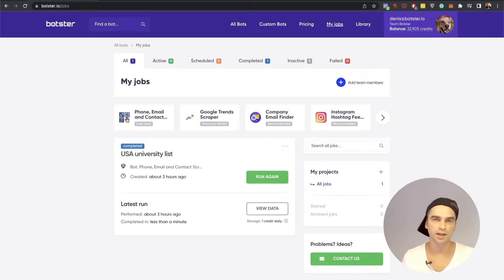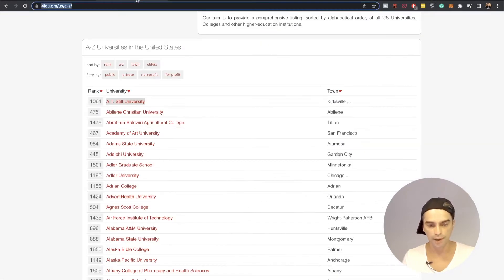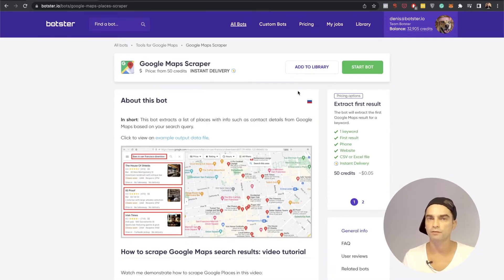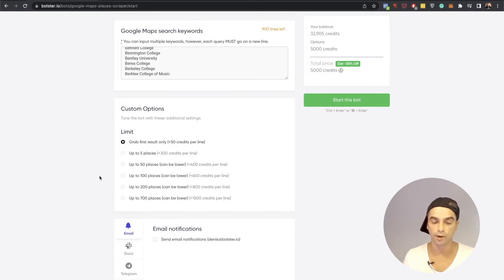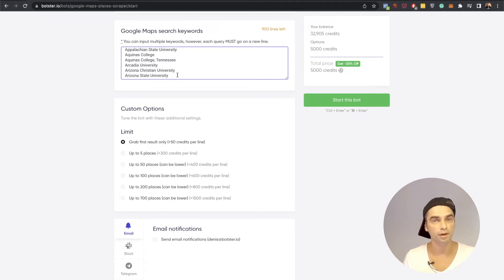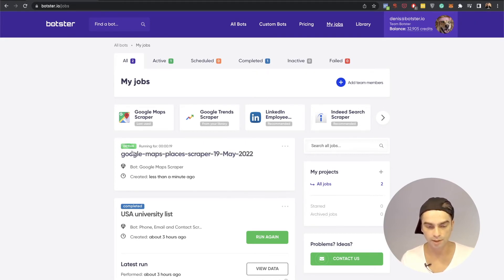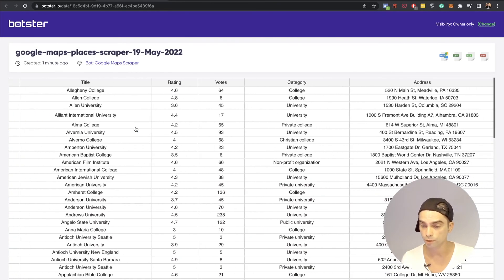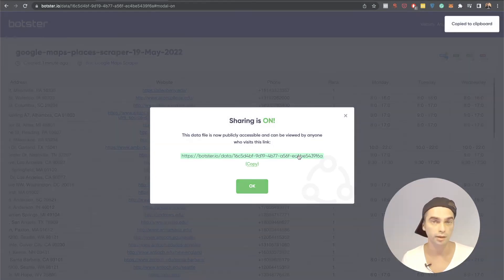FIND ☎️ BUSINESS PHONE NUMBERS FOR LEAD GENERATION, SALES AND COLD-CALLING | COMPANY PHONES FINDER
How to find a business phone number?

Finding business telephone numbers is now easy and hassle-free!